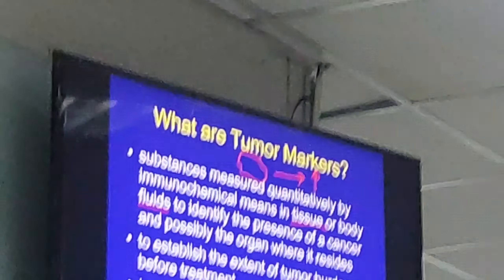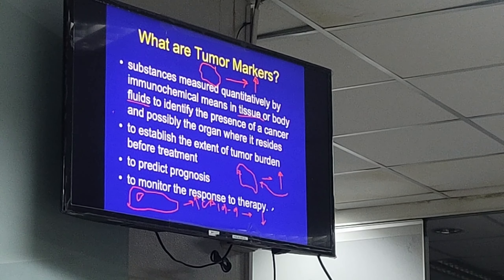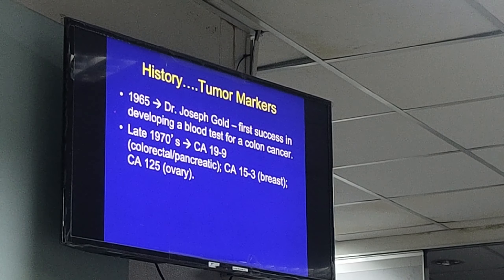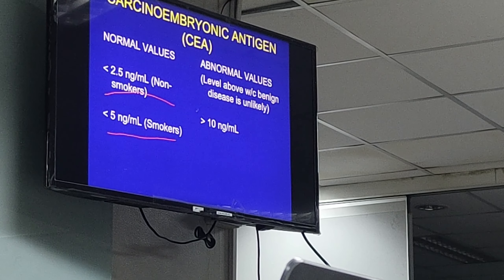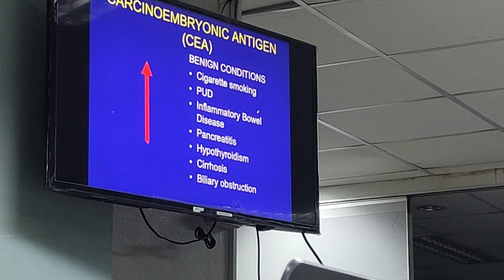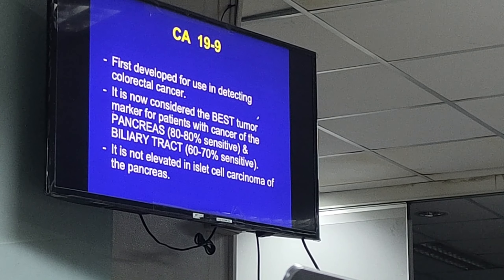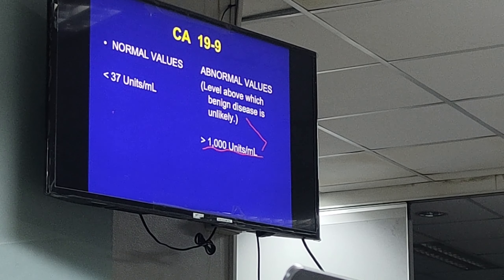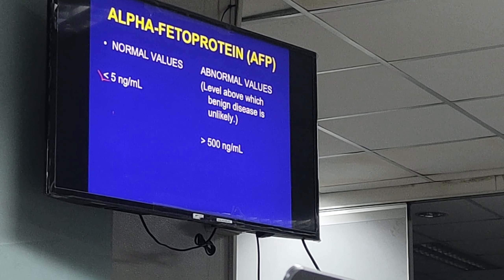Patho 3 {neoplasia and environmental diseases}